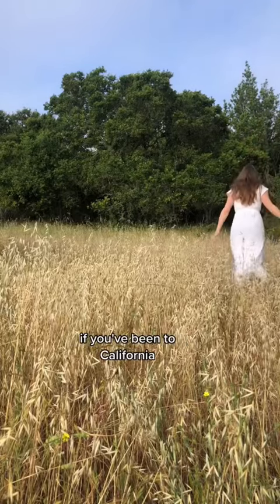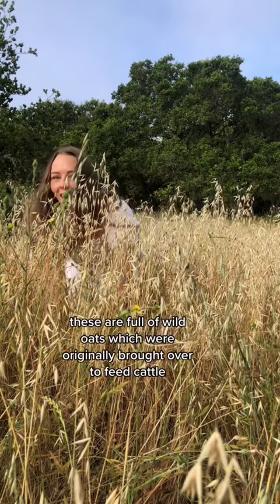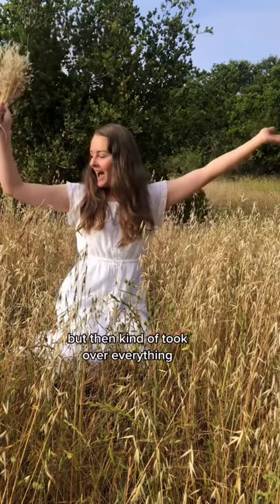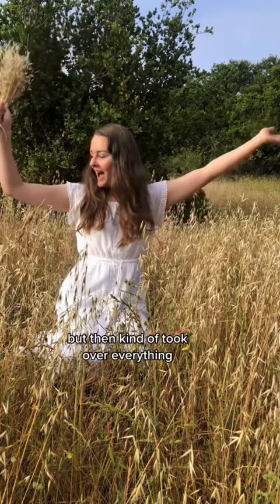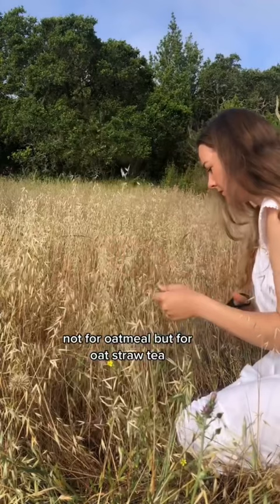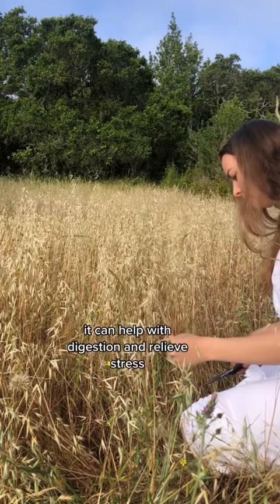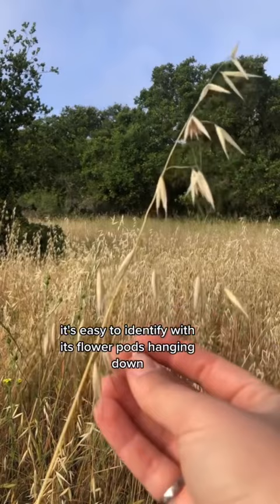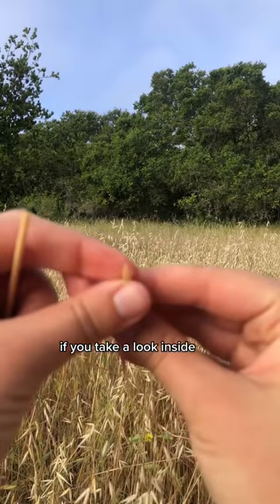Foraging wild oat straw for a calming tea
If you’ve been to California, you’ve seen these classic rolling yellow hills. These are full of wild oats which were originally brought over to feed cattle but then kinda took over everything which makes it super easy to forage. Not for oatmeal, but for oat straw tea! Rich in phytonutrients it can help with digestion and relieve stress making it the perfect evening drink.